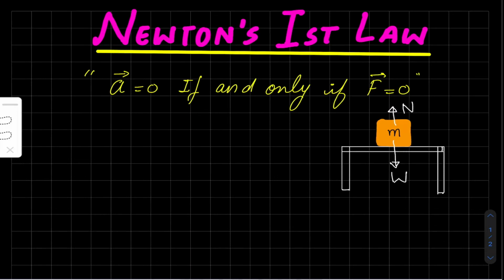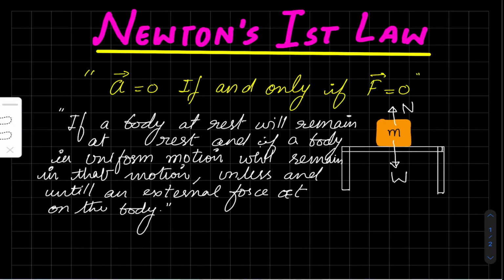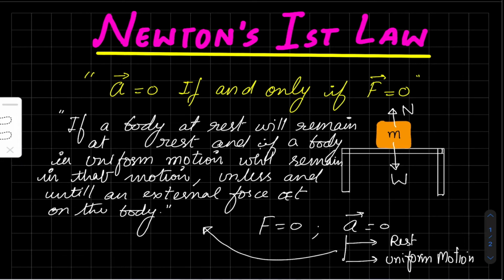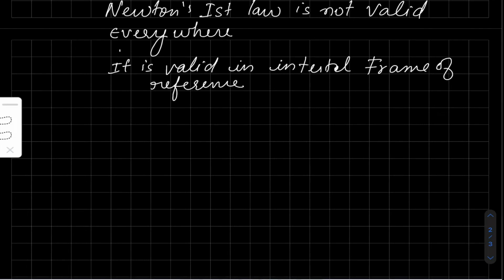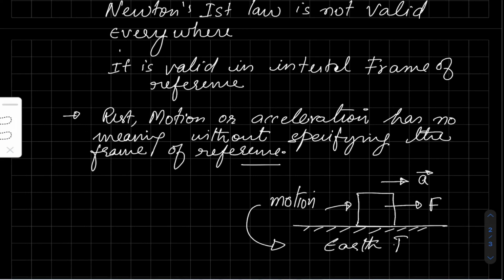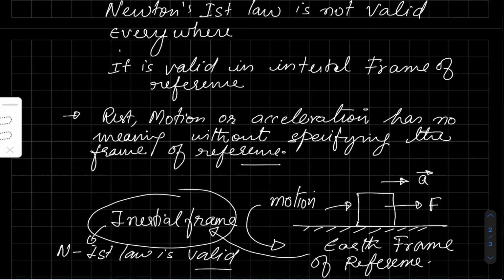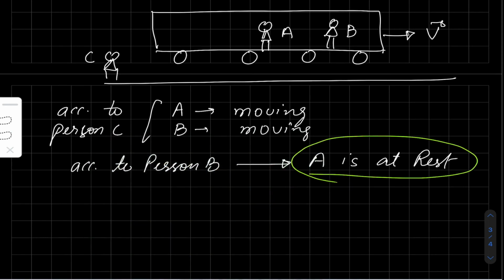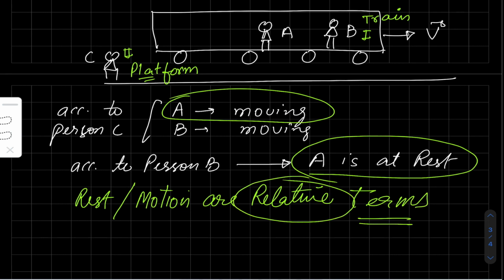Newton's Ist Law | Frame of reference | lecture 01 | 11th/NEET/JEE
complete discussion of newton Ist Law | Its validity in inertial frame | rest and motion in newton's Ist Law | Frame of reference